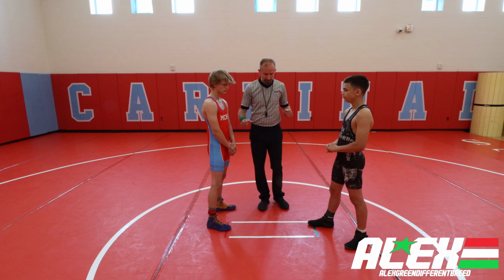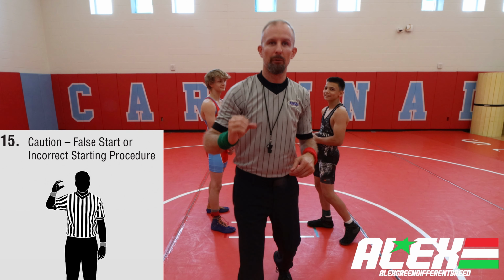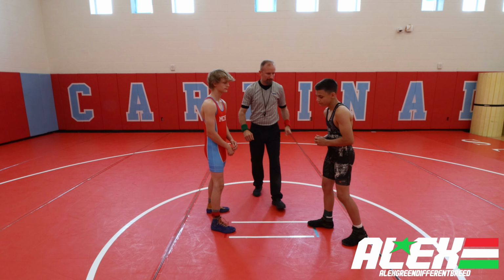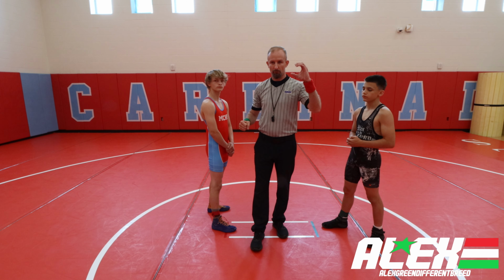NFHS Wrestling Rules - Cautions; #7 of 9 (2025/2026)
In this 2025/2026 NFHS Wrestling Rules & Mechanics video, we cover how to call Cautions in the Neutral, Top & Bottom positions.

Check out the other 2025/2026 NFHS Wrestling Rules & Mechanics videos in this series.